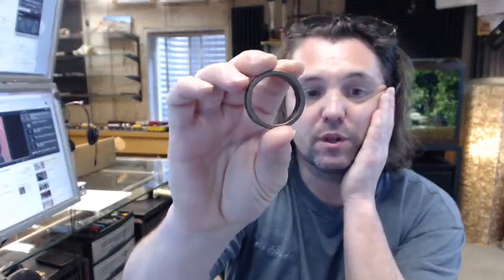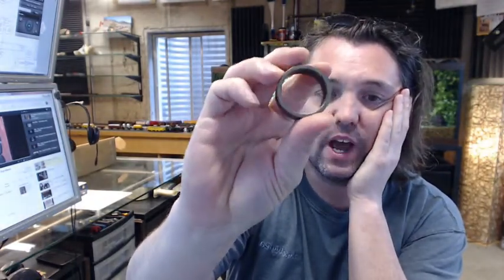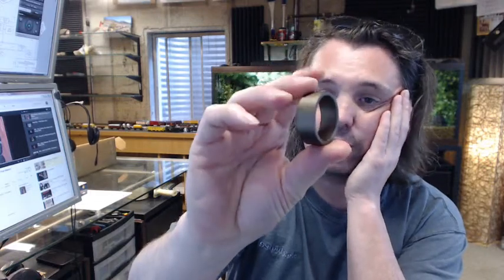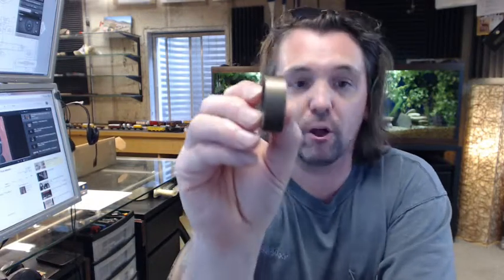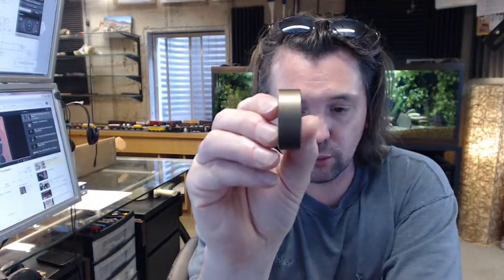Kaba Ilco 861R-46-10 Aluminum Collar - Duracolor Brown Aluminum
This video is to bring you a closer look at the Kaba Ilco 861R-46-10 Aluminum Collar - Duracolor Brown Aluminum.
This is a blocking ring or cylinder collar.
861 means is a cylinder collar from Kaba Ilco.
R is in reference to the thickness which is specific 1/2" thick.
46 is the color duracolor brown.
- 10 is in reference with the fact is aluminum base material.
Cylinder collars like this are very common. These are used when installing typical mortise cylinders on to a door, or piece of hardware with the length of a cylinder and the face of the trim of the door can not be reduced beyond really 1/2".
A design blocking ring like this, when you install it, the way to get by doing this is to get your cylinder and leave this loose enough that would turn.
Kaba Ilco is a full line manufacturer of all things cylinder collar related but also mortise cylinder, key blanks etc